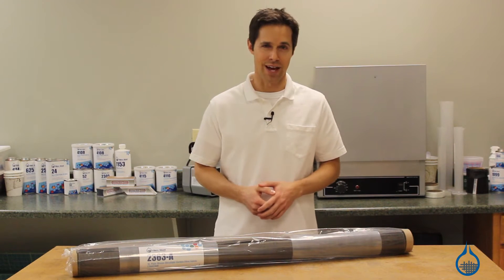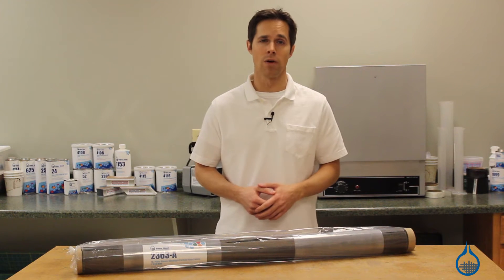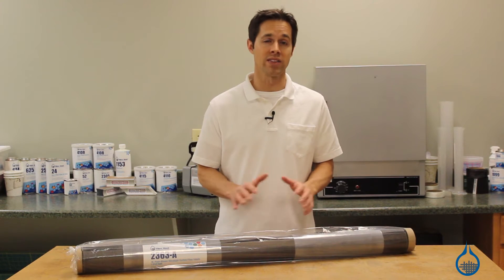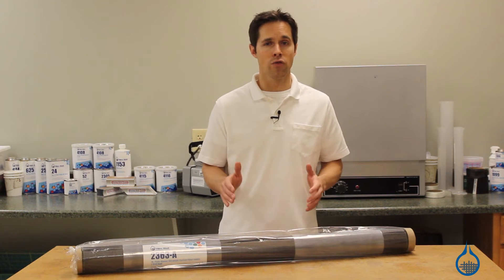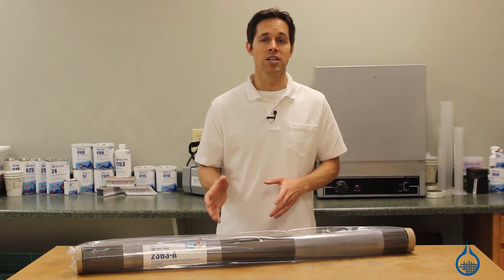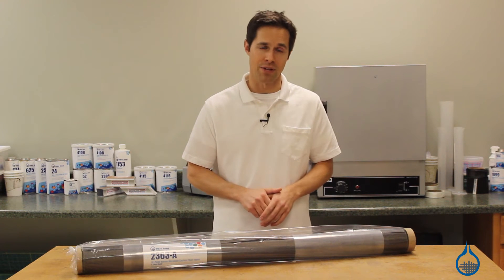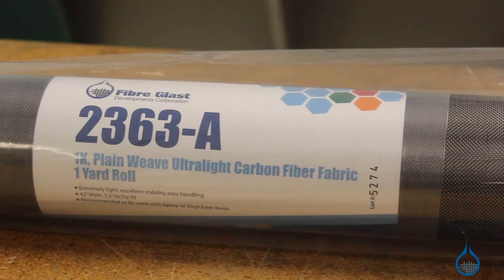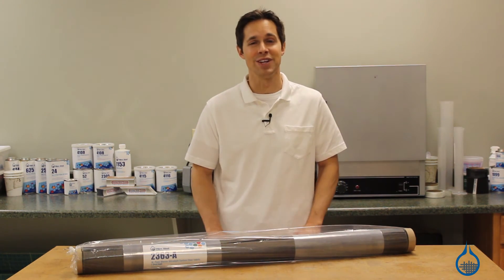1K, Plain Weave Ultralight Carbon Fiber Fabric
For Composite Parts where Strength, Minimum Weight, Stiffness are Key

This unique carbon fabric is used in the most demanding applications which call for maximum strength and stiffness, and where minimum weight justifies the added cost. The plain weave construction delivers uniform strength in both horizontal and vertical directions, and provides for excellent stability and easy handling.

This ultralight fabric is suitable for aerospace, UAVs, competition auto and marine, and light industrial applications.

The #2363 is compatible with vinyl ester and polyester resins, but to maximize strength properties, use with an epoxy resin, like our System #2000. When using multiple layers, consider alternating plies at 45-degree angles to maximize strength.

3.5 oz/sq yd, 42" Wide, 0.009" Thick, 1K Plain Weave